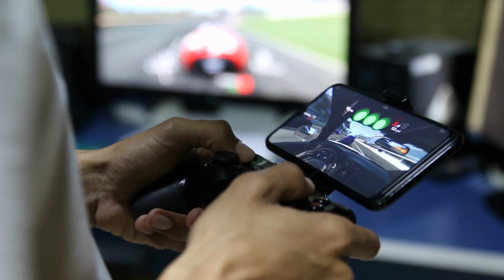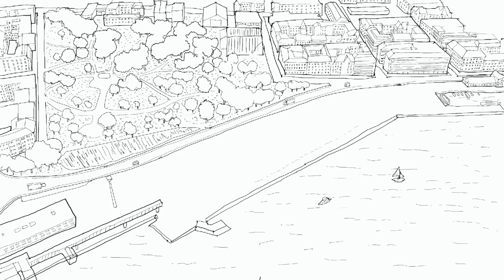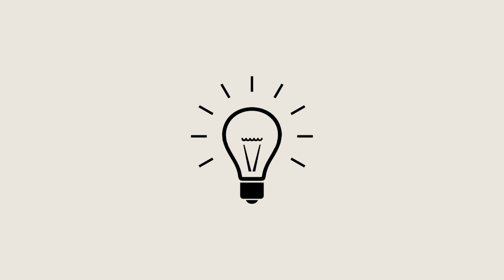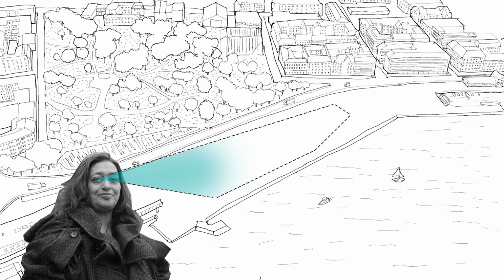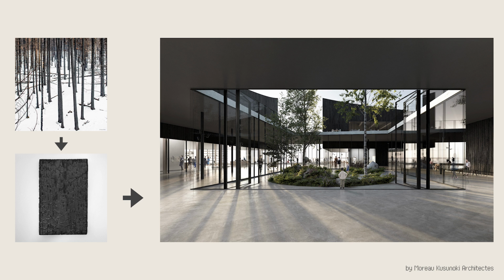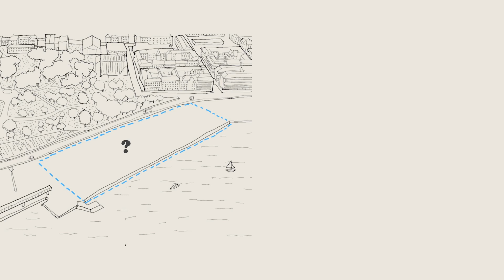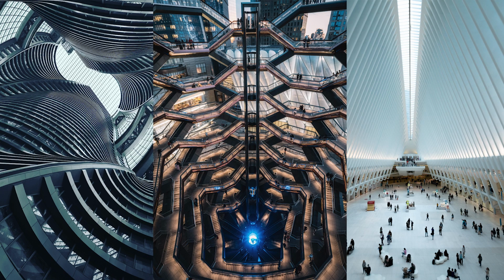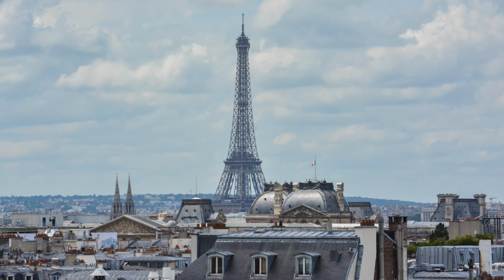How to Develop a Great Design Concept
Tips for creating a great design concept for your next project.

Wishlist Chef RPG on Steam!